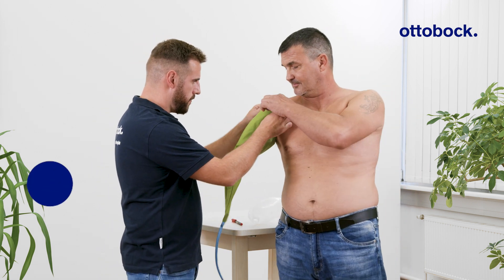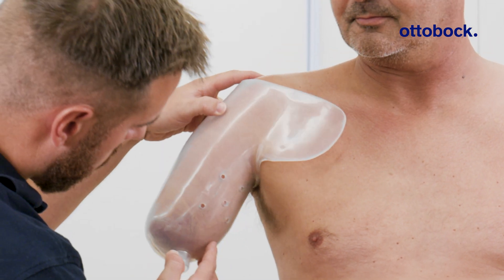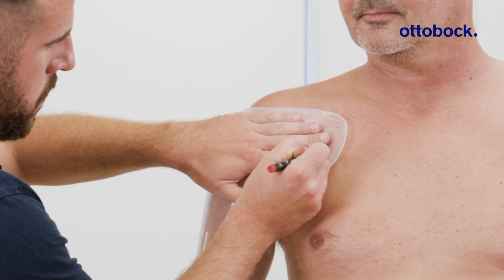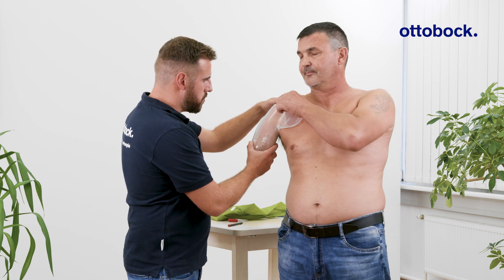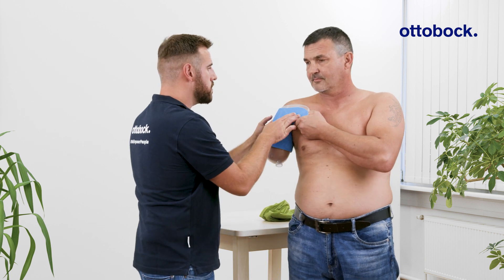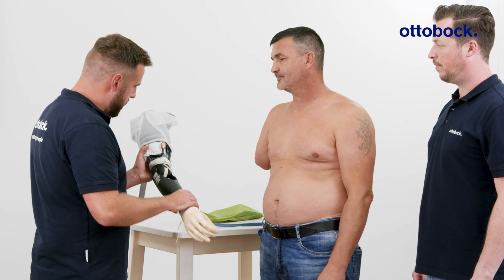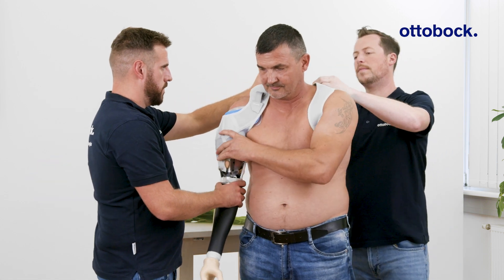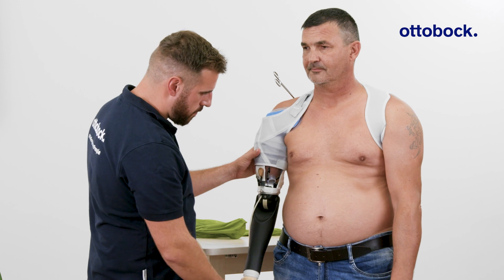TH socket fabrication.Trial fitting under weight. | Ottobock Professionals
This video shows the first trial fitting using a test socket made from Thermolyn supra flexible. Following this initial fitting, a second fitting is performed under load using a Cellacast Xtra reinforcement and an elbow component. The prosthesis is secured to the body using the transhumeral soft harness (21A47=*).

Materials and Tools:
 •  EasyFit Arm Donning Sheath - TH (OC1560=TH)
 •  Transhumeral soft harness (21A47=*)
 •  Marker